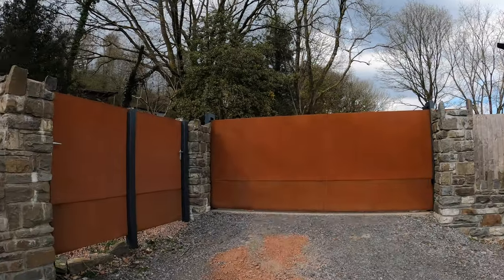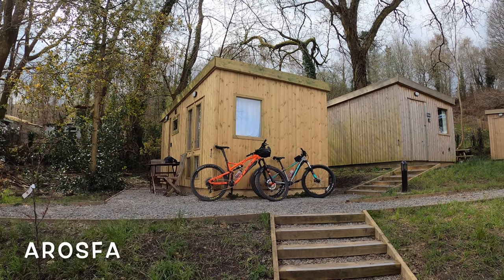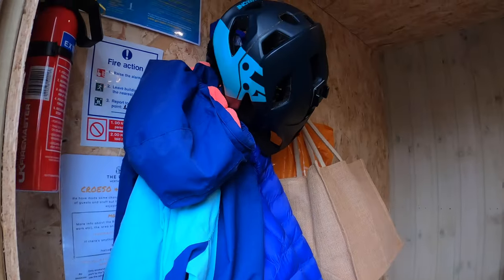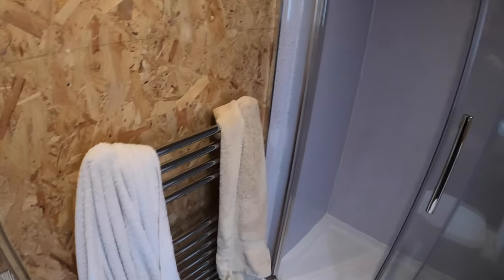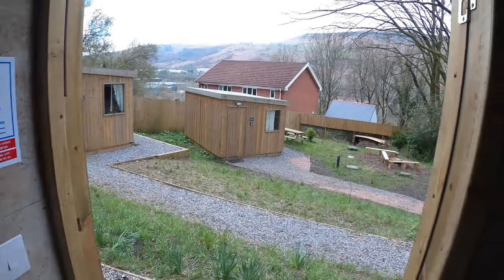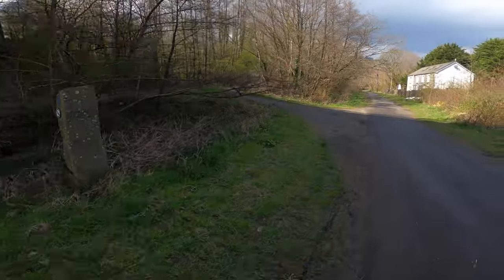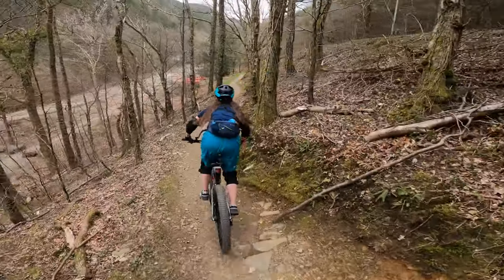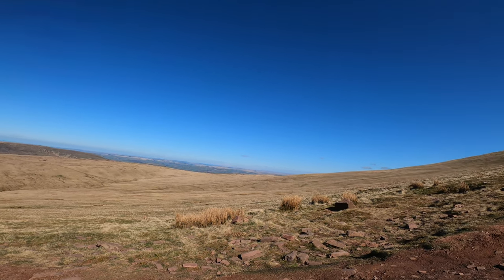The Roost Merthyr Tidfil - Full review - MTB accommodations South Wales 🏴󠁧󠁢󠁷󠁬󠁳󠁿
My Daughter and I decided to go to South Wales for 2 days of mountain biking and walking and didn't really want to camp like we normally do, so we came across The Roost at Merthyr Tidfil, just off the A470.

Where do I begin! Firstly, WOW! What an incredible place, we’ve had an amazing experience. The complex is made up of x5 wooden cabins that are set in a beautifully landscaped compound with a centrally positioned extra cabin that houses x2 kitchens, x3 private shower rooms and x1 drying room.

We stayed in Arosfa, the newest of all the cabins and of which we had the great honour of being the very first guests. It has is own en-suite complete with a power-shower and fully equipped kitchen; a very welcoming home from home each time we returned from our activities. The cabin was very warm and cosy even with -1°C evenings! We slept amazingly well each night with super comfortable double bunk beds, very efficient and silent heating and the area is so quiet.

On entering the site, we were wowed by the fact that there was a very modern electronic entry gate system, of which a secure code is used to enter/exit the site, giving additional reassurance on top of the included bike storage within the cabins.

Bike Park Wales is only a 15 minute ride away, it's so close you can pop back to your cabin for lunch and carry on shredding afterwards! Cwmcarn bike park is a 40 minute drive and is well worth a visit, with x2 amazingly good wild red routes and then there's Pen Y Fan, the highest peak in S.Wales and it's only 30 mins drive away and the beautiful town of Brecon only 40 mins too!

When booking our holiday, I was extremely impressed by how easy it all was from start to finish - the communications/questions were so rapidly responded to with in minutes! Kris & Kath were our excellent and very welcoming hosts and with huge thanks to them, our holiday went seamlessly and exceeded all our expectations.

We couldn’t recommend this fantastic place for a holiday enough, every box was ticked and then some! We are definitely going to be returning as soon as we can FOR SURE!

In summary:
* Very clean
* Well equipped
* Safe & secure
* In-cabin-bike-storage!
* Supermarkets minutes away.
* Fantastic hosts (Kris & Kath)
* Very easy/simple to book
* Great prices
* Amazing location
* Brilliant communications
* You’ll be very sad to leave!
* 10/10

Thanks so much Kris & Kath for such a wonderful time, you’ll be seeing us again 👍😊

Skip straight to your favourite bit!
👉 0:00 Introduction
👉 1:45 The bike wash
👉 2:00 The Roost cabins
👉 2:25 Kitchens and private showers
👉 4:00 Arosfa - cabin with kitchen and en-suit
👉 6:25 Bike storage with in the cabin
👉 7:53 Bryon's thought's
👉 9:09 Ride to Bike Park Wales
👉 10:20 Cwmcarn
👉 12:18 Pen Y Fan
👉 13:12 Final thought's and summery.

Thanks so much for checking out my video.
Our bikes: Whyte T130s and Trek Roscoe 6